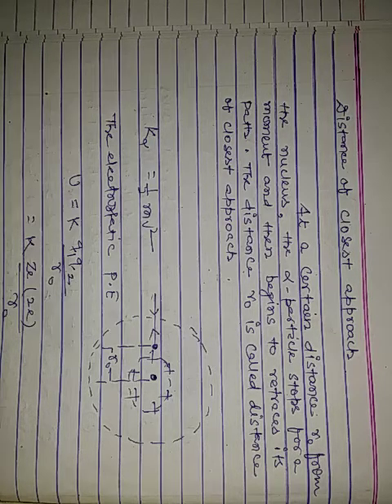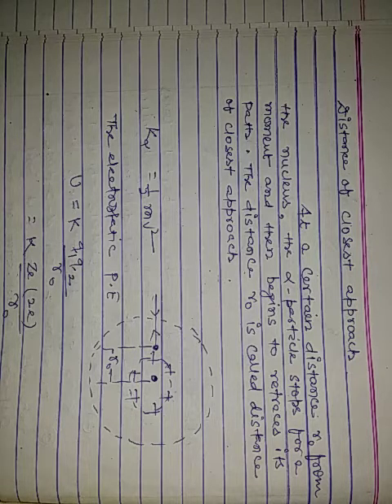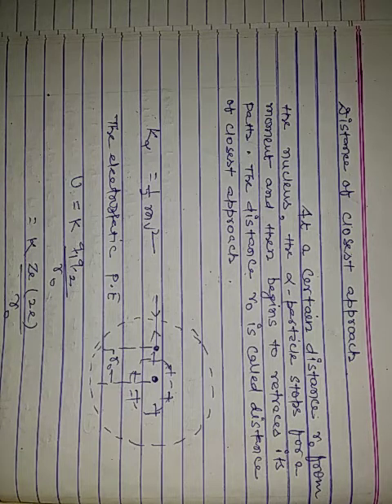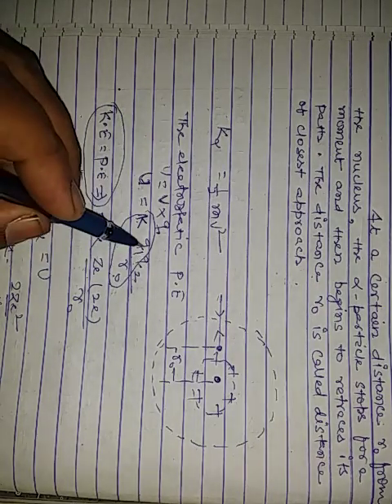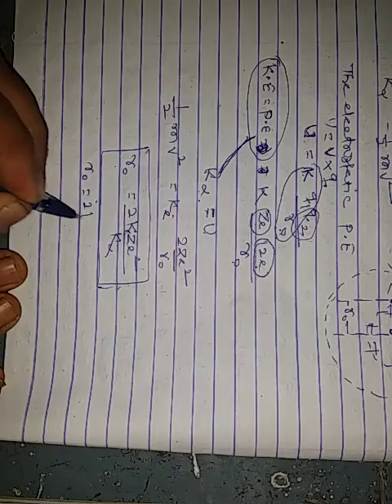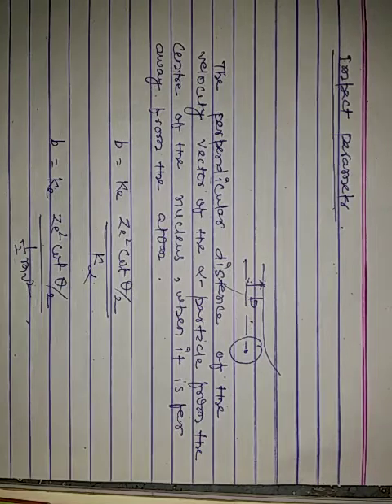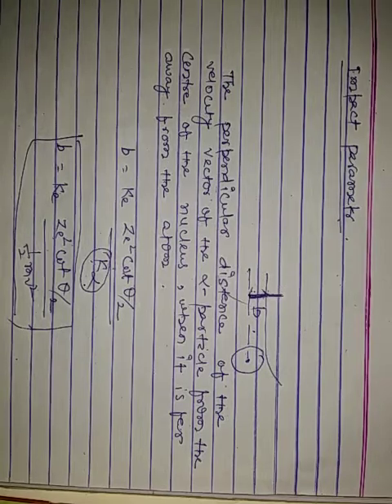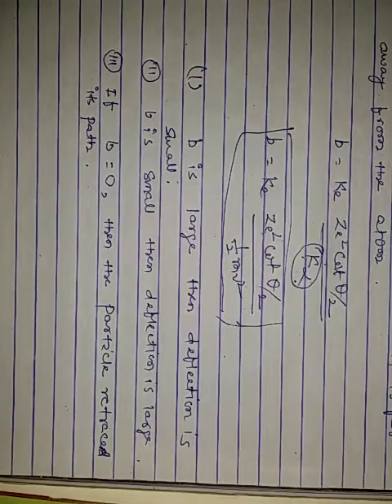Class 12 Physics 2nd video on Atom by Rajeev sir